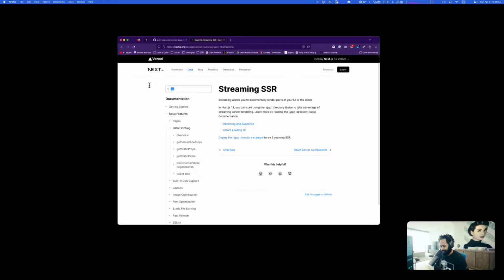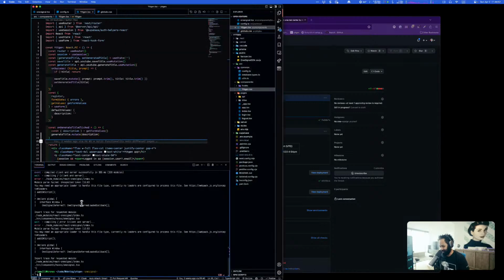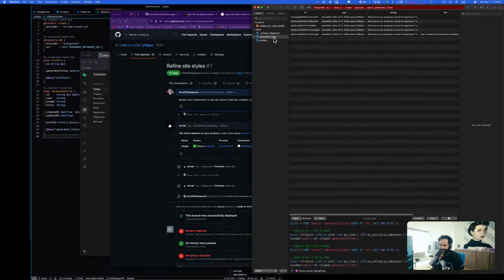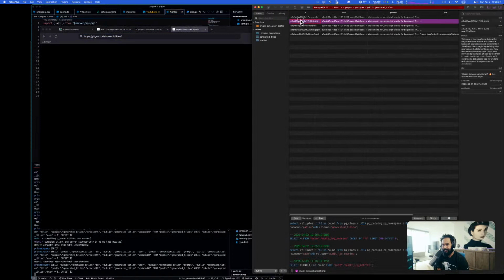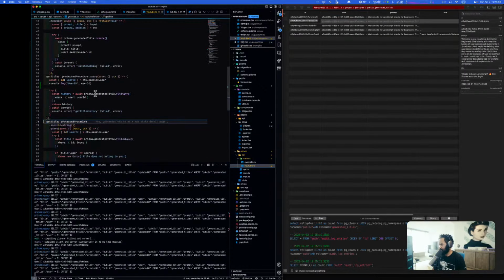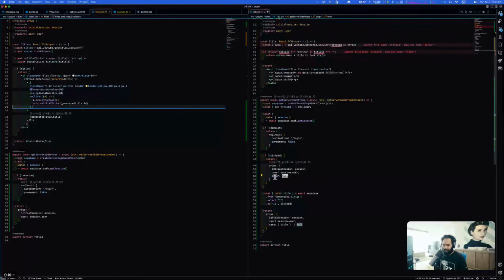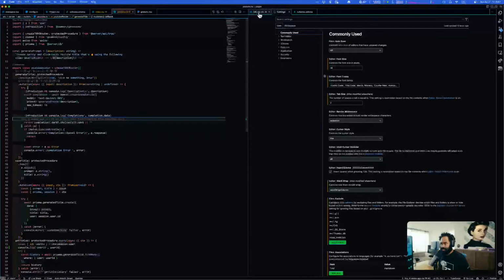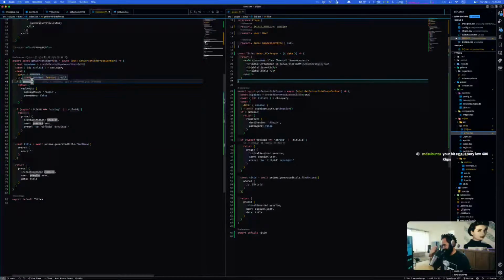Devlog 2023.04.02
I got blocked yesterday on integration, so I’ll be focused on using Next.js SSR to ensure I submit the correct user info to the client.

## Links